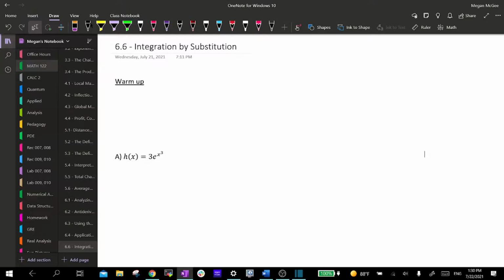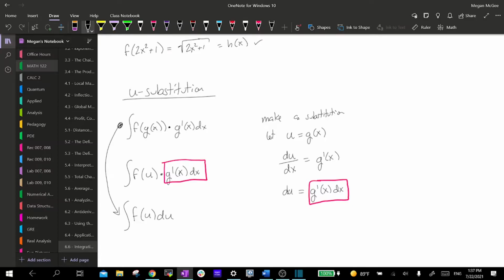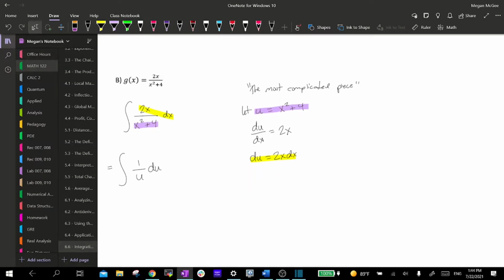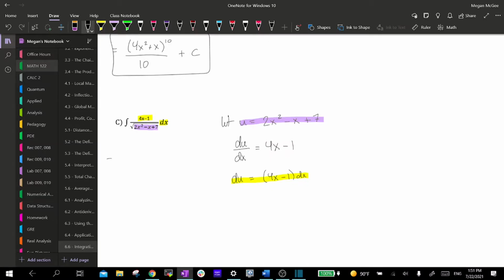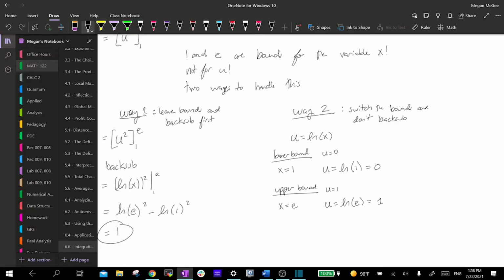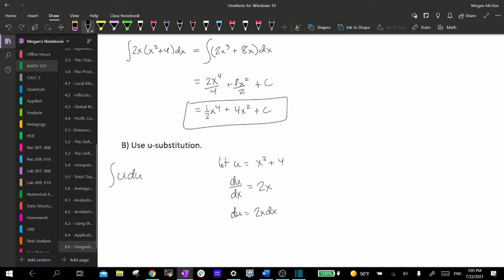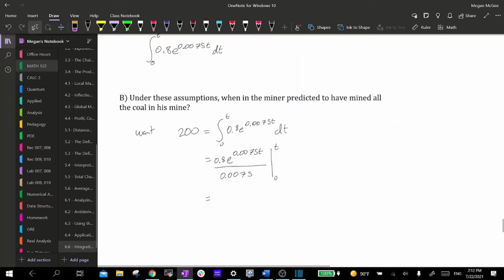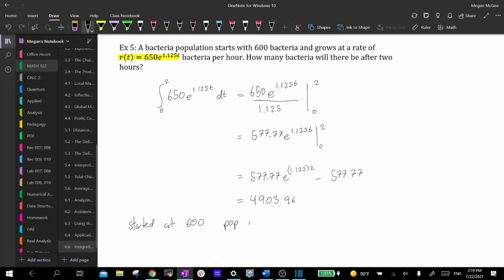Section 6.6 - Integration by Substitution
This is the thirty-third (and last) lecture for MATH 122 at the University of South Carolina taught by Professor Megan McGee for the asynchronous course during summer 2021. Do not forget to complete the comprehension quiz after watching this lecture.